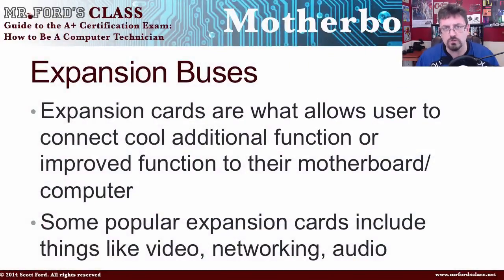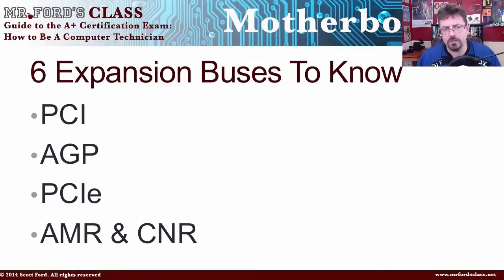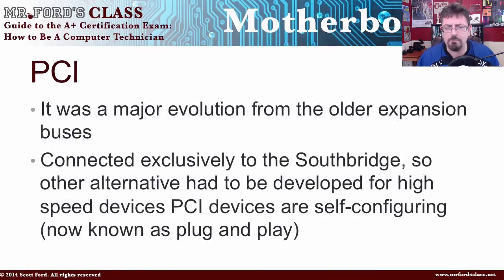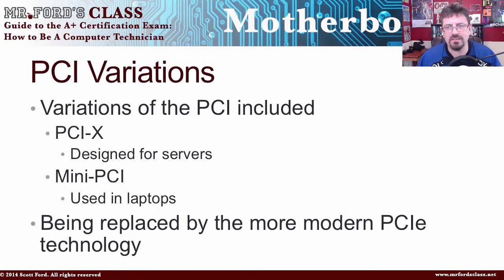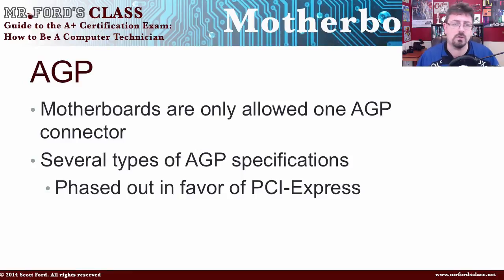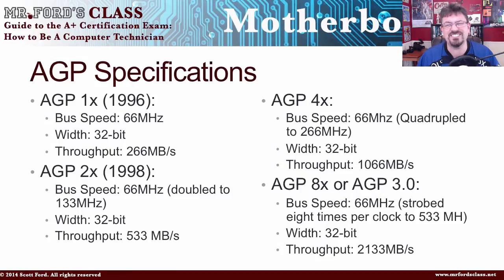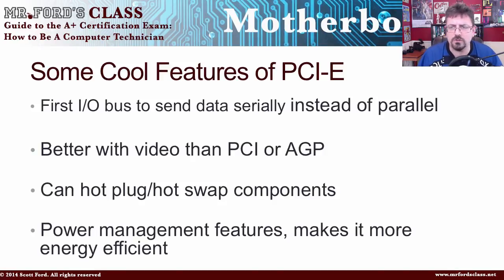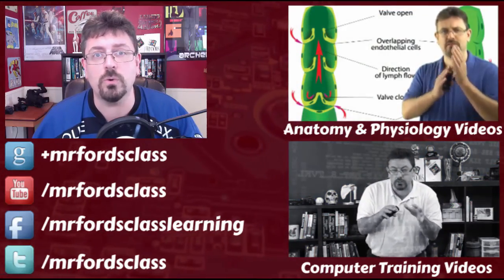Expansion Buses Of The Motherboard: Guide to the A+ Certification Exam (03:04)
Our fourth video in our series about computer motherboards. This topic is important for all computer technicians both because you will run into the motherboard on every computer you work on AND because the CompTIA A+ Certification Exam will have questions about motherboards.

At the end of this video you will know more about expansion buses. We go over the PCI, PCI Express, AGP, and the CNR expansion buses. In previous videos we took a quick look at the components of the motherboard, this video goes into more depth.